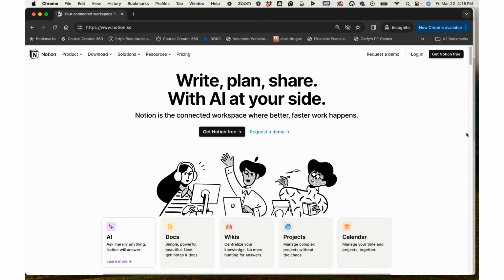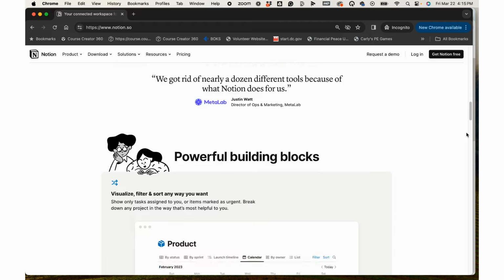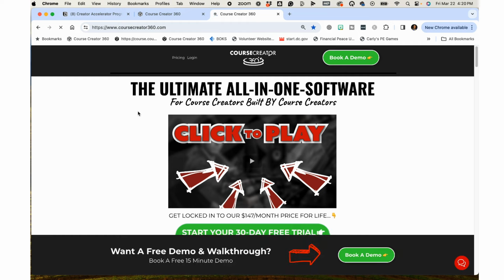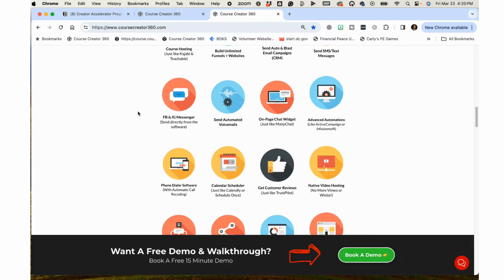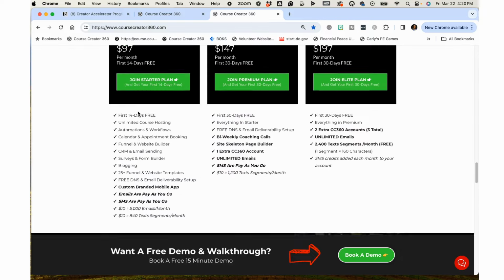Top 5 Software Tools for Content Creators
.. Looking for the best tools to effectively manage your content creation process? In this video, we share the top five tools recommended for content creators and agency owners.

CHAPTERS
00:00 Introduction
00:10 Notion
00:29 Descript
01:05 Frame io
01:42 Merticool
02:08 CC360